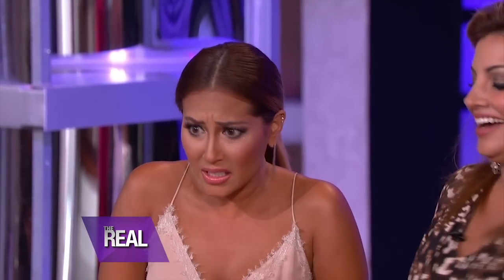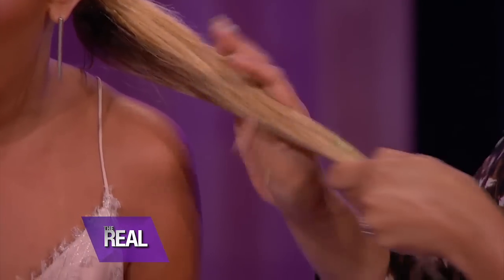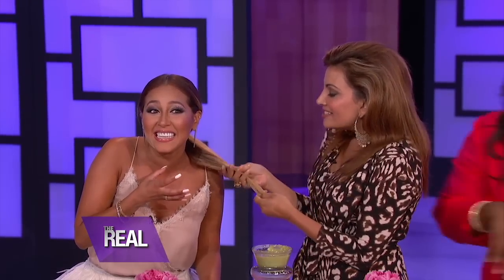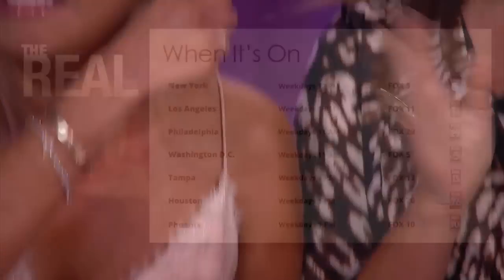Beauty from Around the World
The hosts sample strange beauty products from all over the globe.